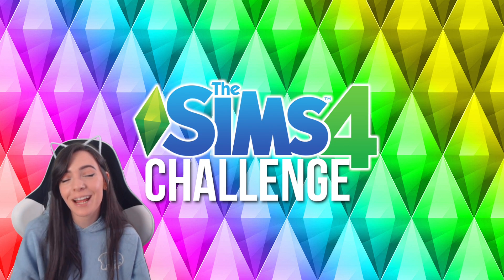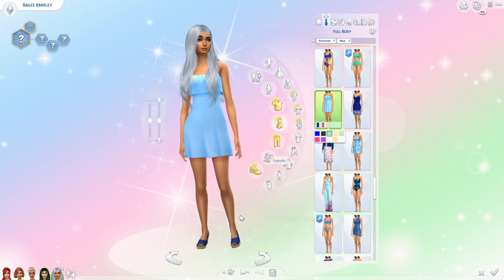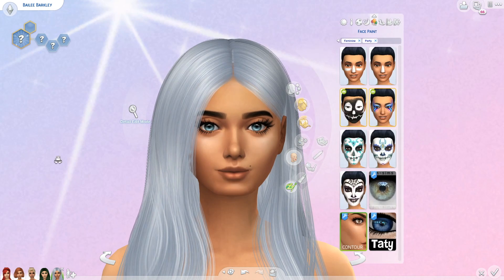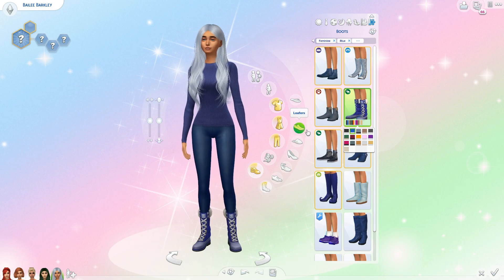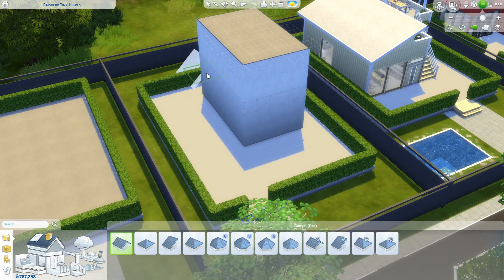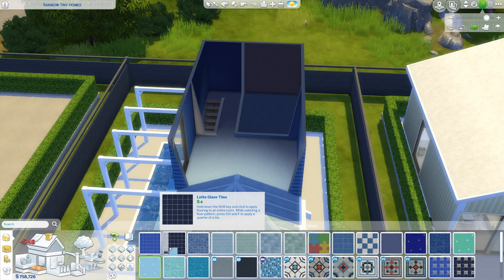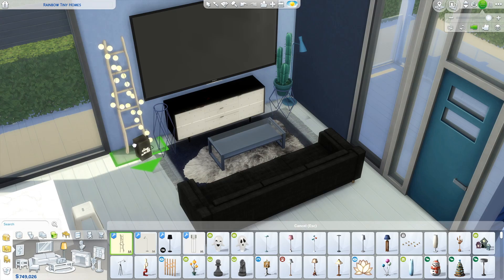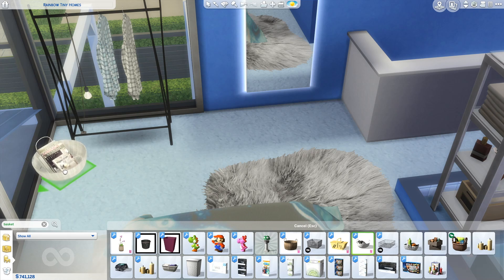💙RAINBOW SIMS CAS Challenge! BLUE outfits + tiny house!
Hey guys! Welcome back to another rainbow sims CAS challenge episode! Today we are making the blue sim and building her a blue tiny house! This is the fourth episode of an 8 part sim 4 CAS series. In each episode ill be creating a sim, choosing 8 outfits, and ill be building a tiny house! Since were doing blue that means all 8 outfits for the sim will have a blue theme and the tiny house will also be blue themed! Which outfit is your favorite!?